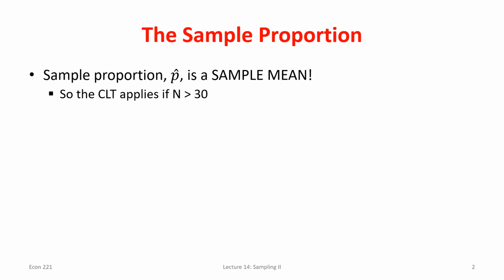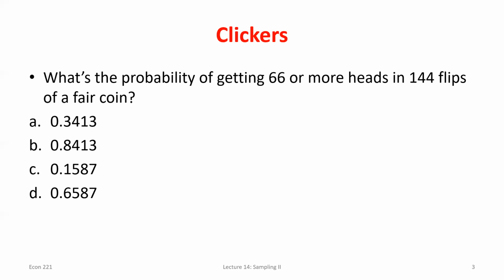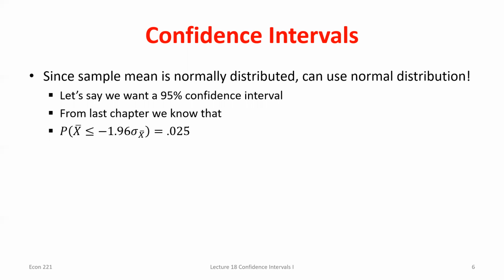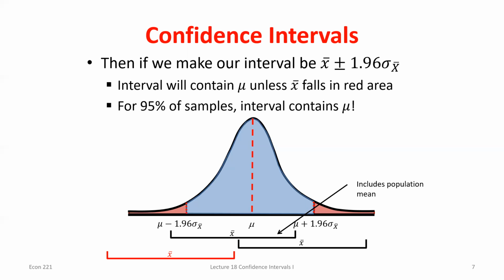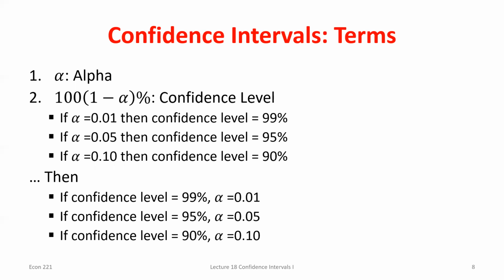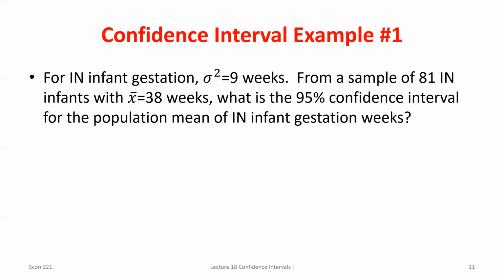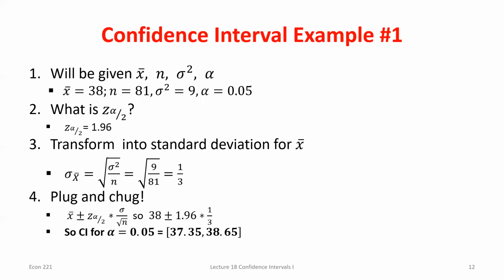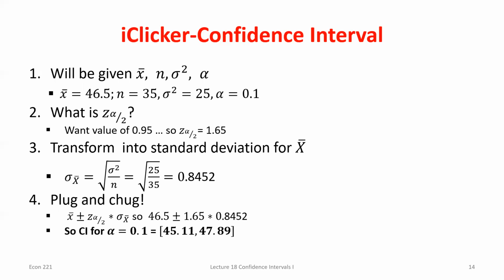ECON 221 Honors Class Recording 10/18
Sample Proportion Dist., Confidence Intervals